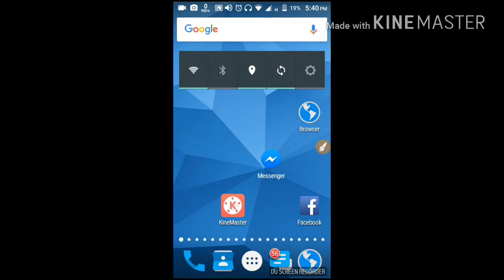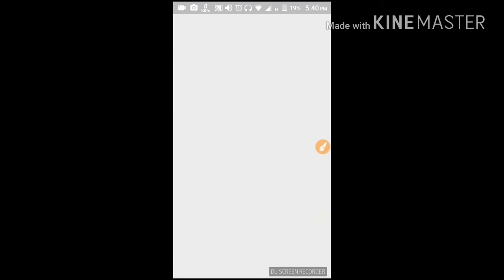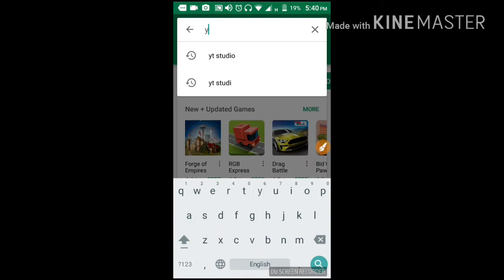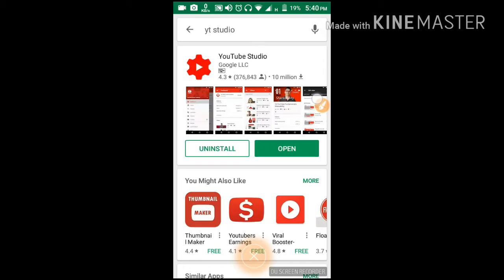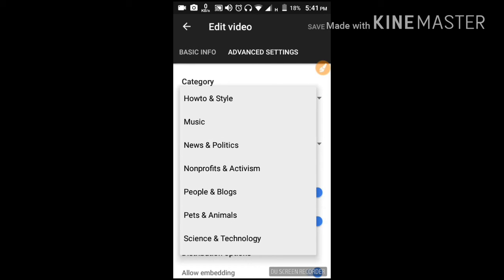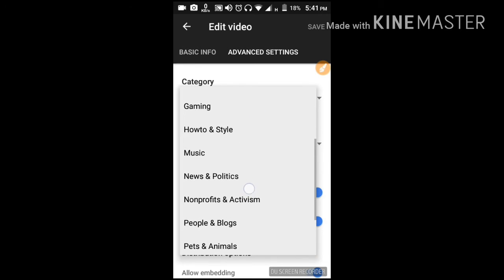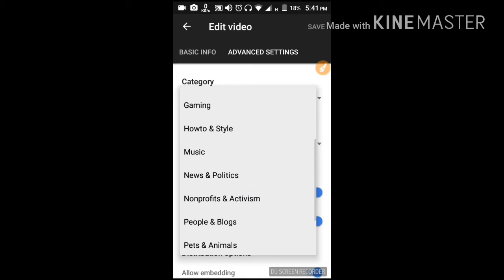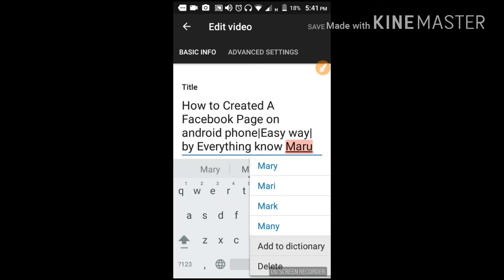How to change your YouTube video's category | tutorial Bangla |by Technology Creator School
How to change your YouTube video's category | Easy way new tutorial | by Technology Creator School